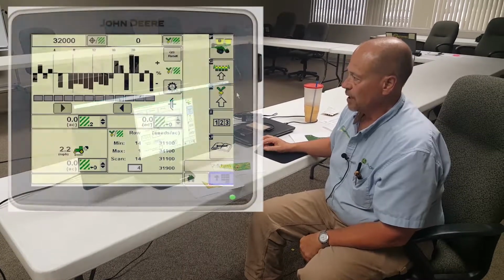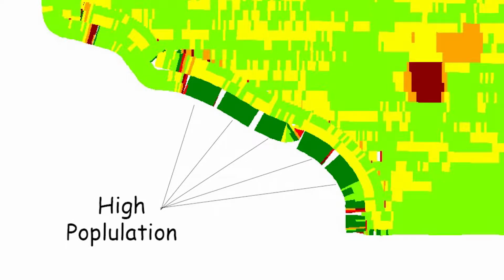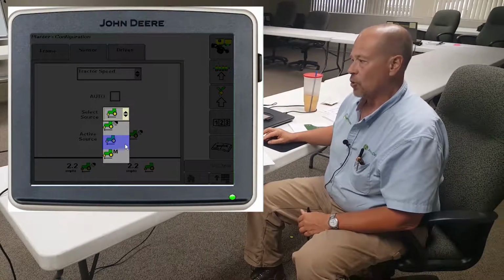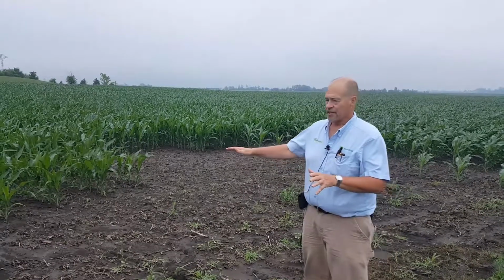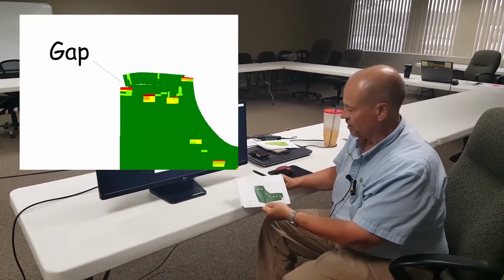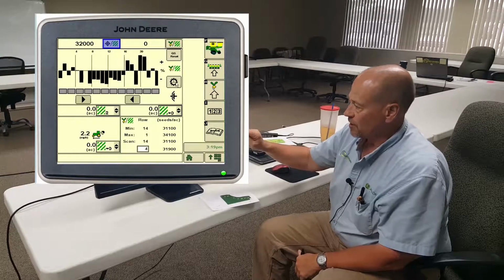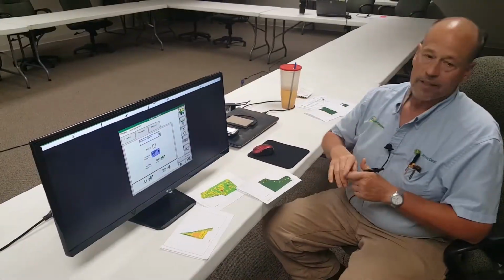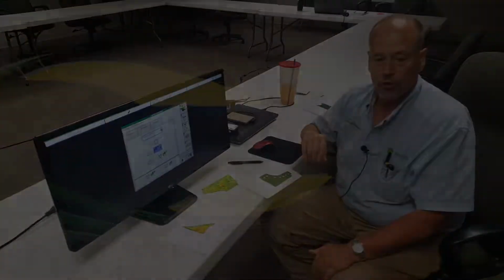Planter Skips & Possible Solutions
This month we look at planter skips in the field and give possible solutions to help eliminate the issues causing them.